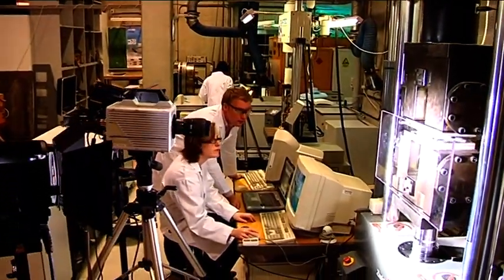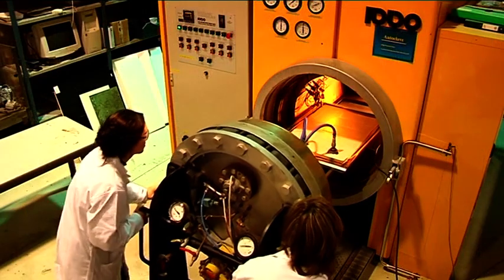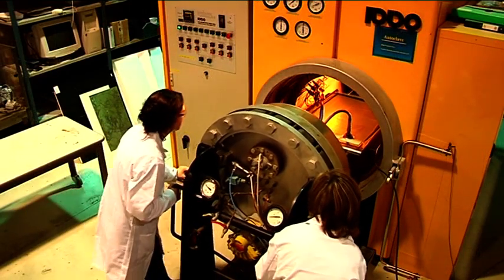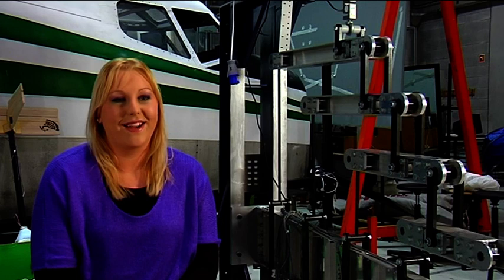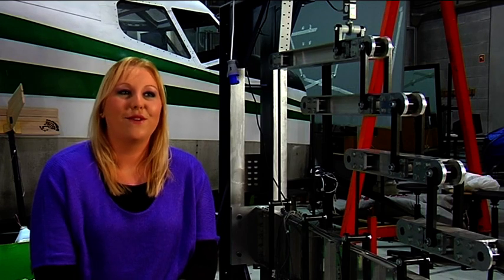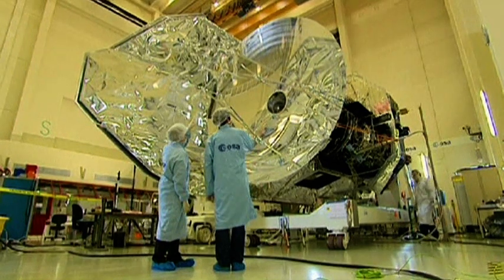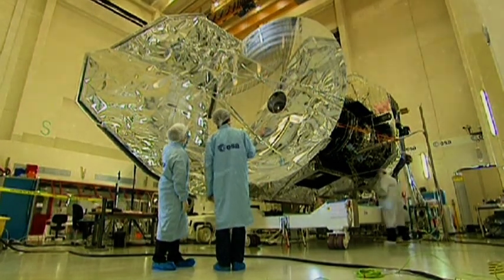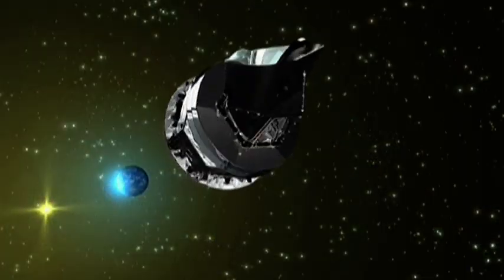Graduate of the Bachelor of Engineering in Aeronautical Engineering University of Limerick LM077